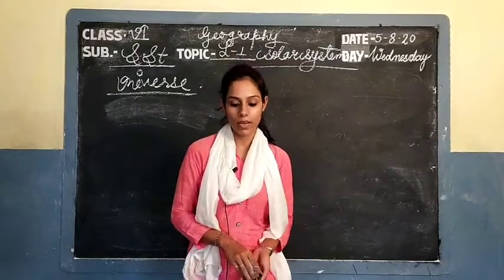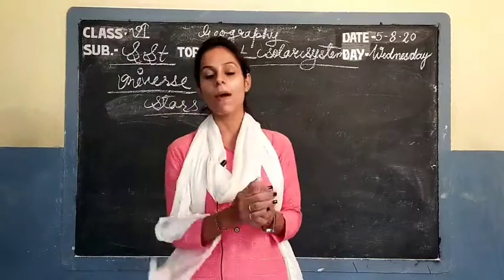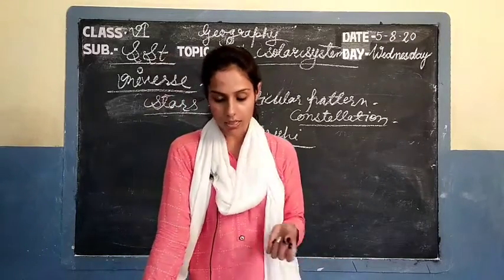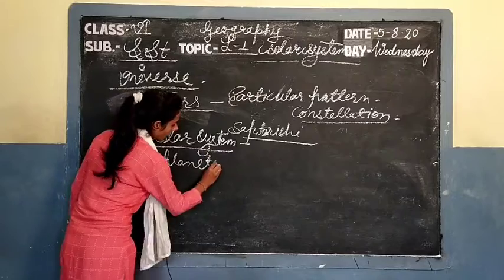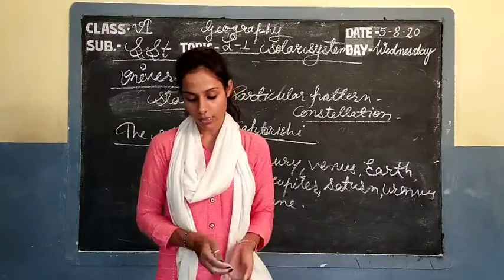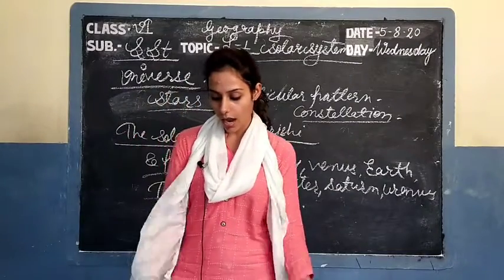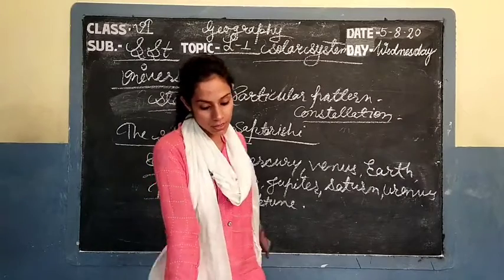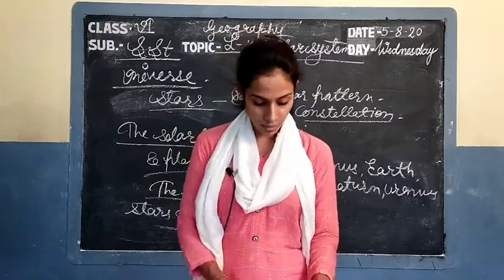Video Lesson Class - VI //Subject- S.St (Geography)//Topic - L- 1, Part- II( Solar System) By Poonam